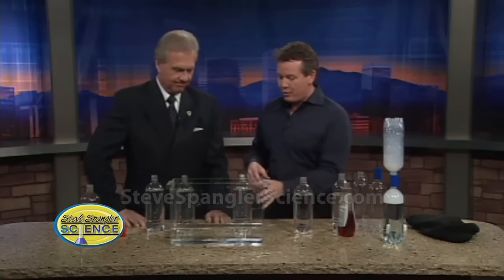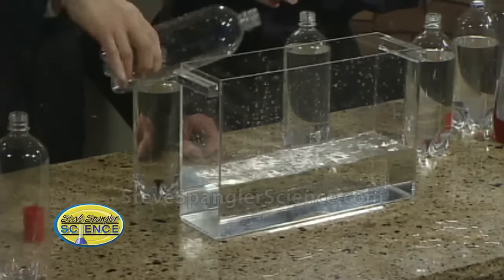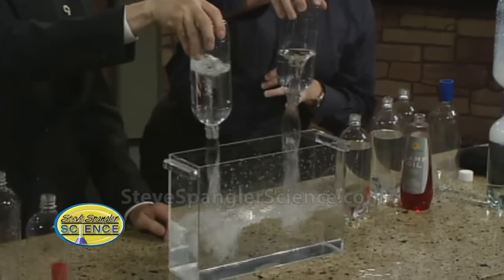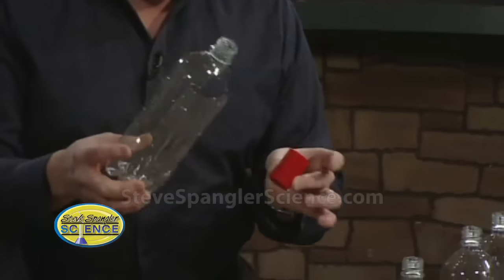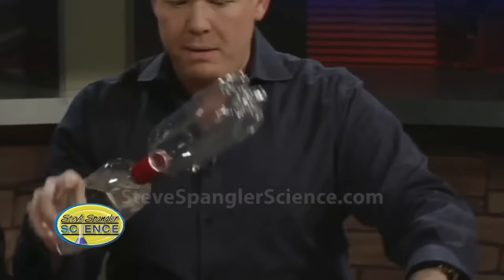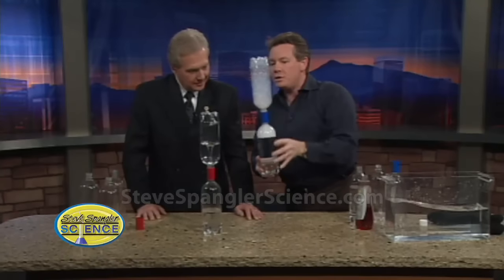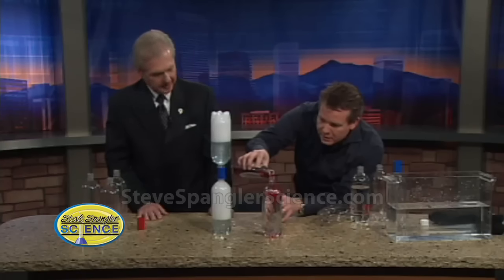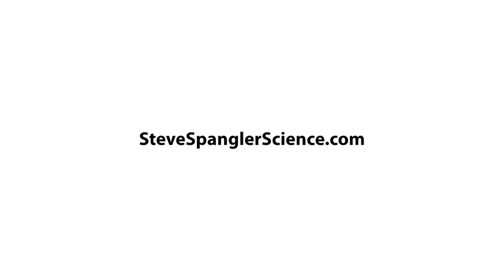Tornado Tube - Cool Science Experiment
How long does it take to empty a soda bottle full of water? You'll amaze your dinner guests and explore some of the scientific properties of air and water when you learn how to empty a full bottle of water in just a few seconds!